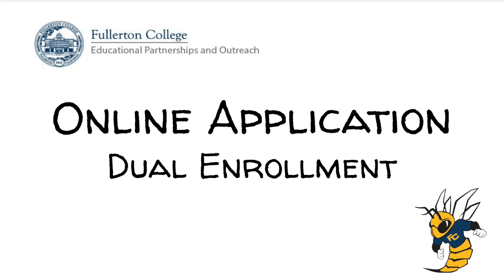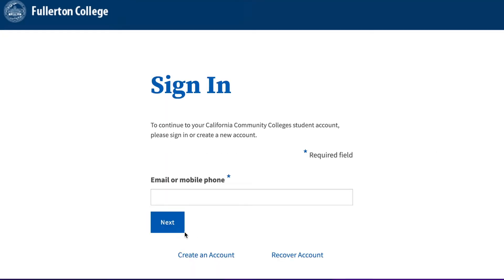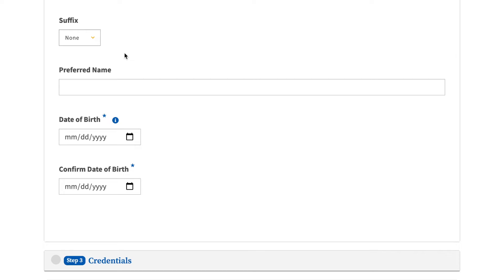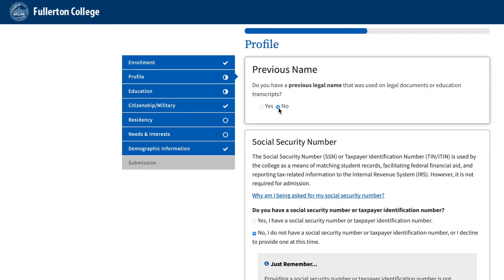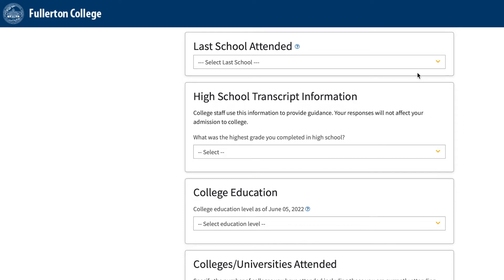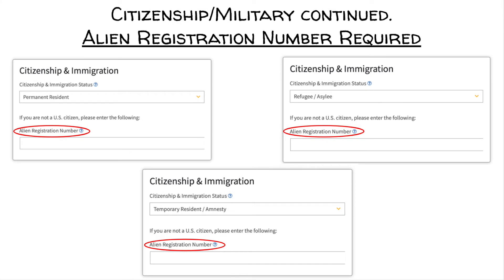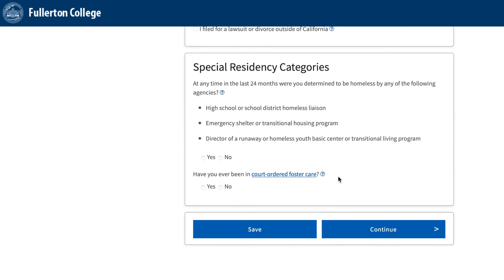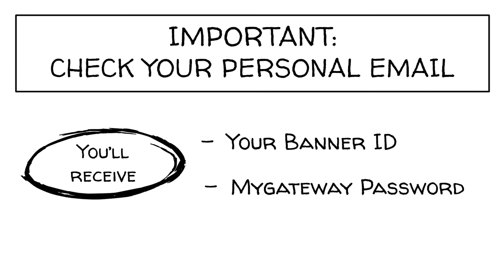Fullerton College Application for Dual Enrollment Students -Spring 2023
Congratulations! You have now completed the Fullerton College Application for Dual Enrollment. Now, please contact your FC Advocate!

-- Timestamps --
00:00 Online Application Dual Enrollment
00:10 Step 1 & Step 2
00:21 Step 1: How to Create Your OpenCCC Account & Sign In
01:09 How to Sign In to your OpenCCC Account
01:49 How to Create your OpenCCC Account
03:36 Step 2: Complete the Fullerton College Application
10:02 IMPORTANT: Check Your Personal Email
10:19 Any Questions?

If you have any questions please contact the Educational Partnerships and Outreach team by:

Welcome to the Hornet Family!
𝘖𝘯𝘤𝘦 𝘢 𝘏𝘰𝘳𝘯𝘦𝘵, 𝘢𝘭𝘸𝘢𝘺𝘴 𝘢 𝘏𝘰𝘳𝘯𝘦𝘵 !

Video Editor: Elizabeth Gonzalez
Voiceover: Grace Sevilla